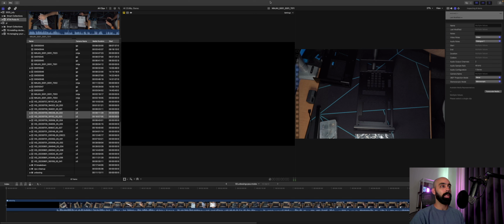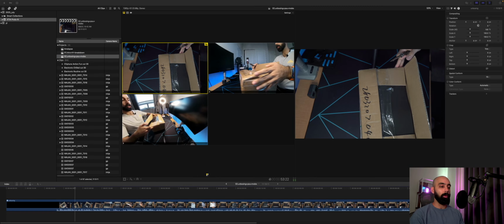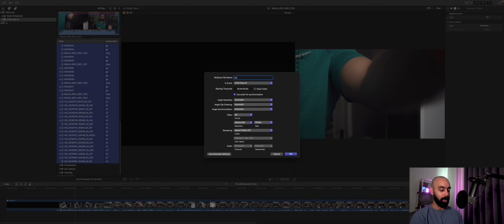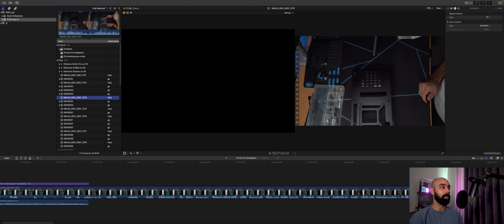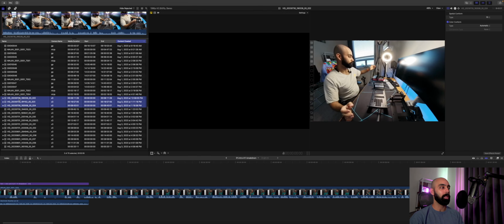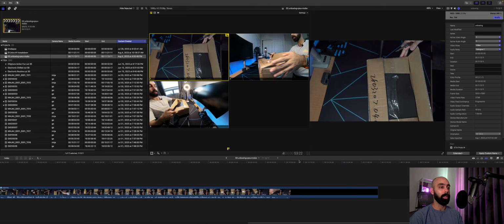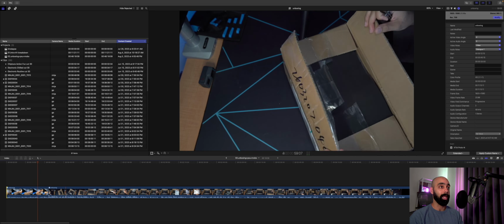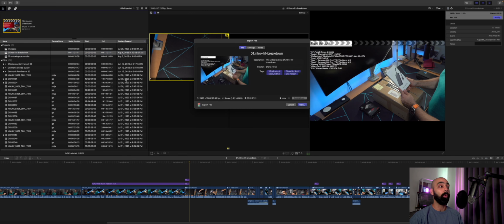Final Cut Multicam Workflow For Beginners With Examples!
We cover how beginners can use multicam recordings with Final Cut on MacOS. We'll go over the different Final Cut panels, libraries, events, and projects, how to create and use mutlicam clips, and how to export and share your videos!

Timestamps
00:00 - Intro
01:51 - Final Cut Panels on the Ultrawide Monitor
05:39 - Libraries, Events, and Projects
09:40 - Creating and Editing Multicam Clips
30:46 - Exporting Videos
33:47 - Outro

📸 Cameras
Sony A7III
GoPro Hero 6
Insta360 X3

📷 Lenses
Sony 16-35mm F4
SLR Magic Cine 35mm f/1.2

📺 Recording Devices
Atomos Ninja V
FEELWORLD F6 Video Monitor
HDMI Capture Card

🎙️ Mics
Comica BoomX-D
Yeti X

⎍ Gimbals/Tripods
DJI Ronin-S
Sirui EP-C10K 8X Carbon Fiber Tripod
Vanguard Alta Pro 264-AT Tripod